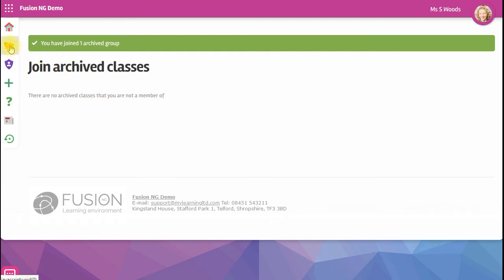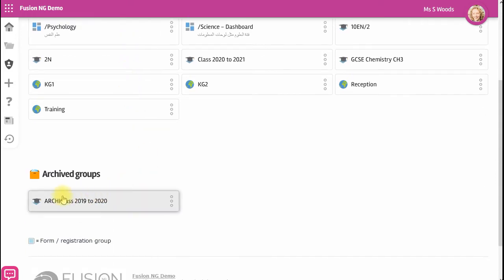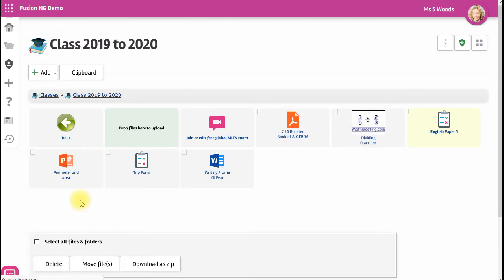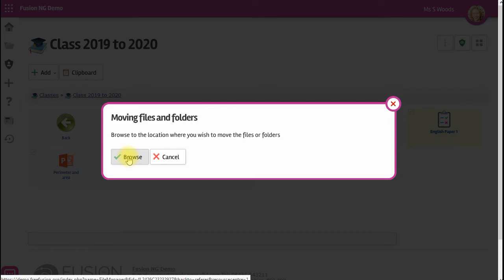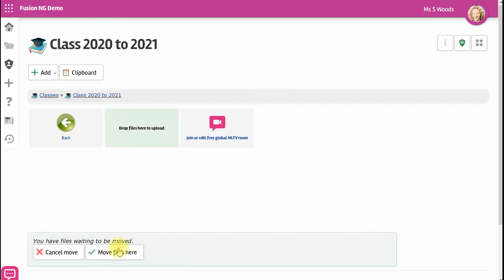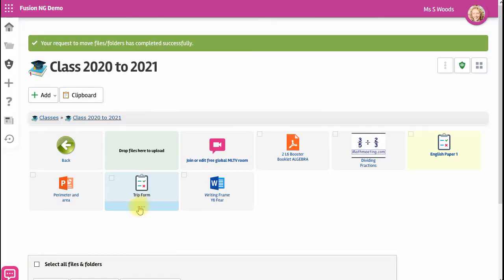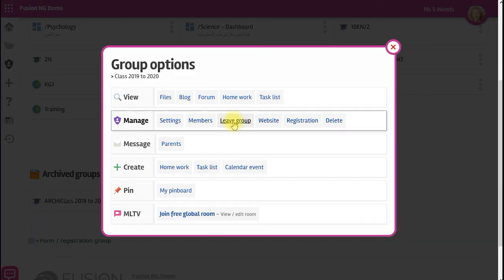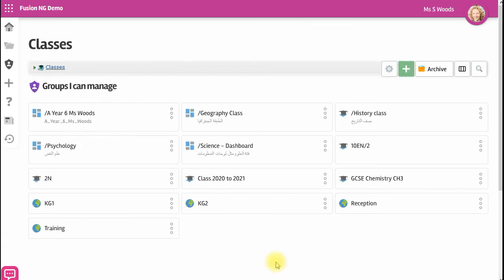Where are my old classes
1074 Where are my old classes